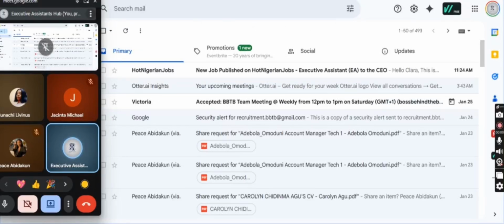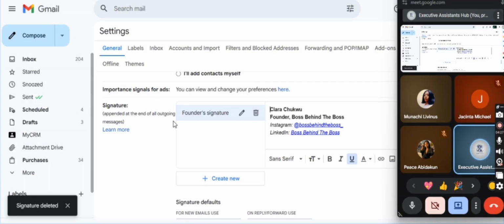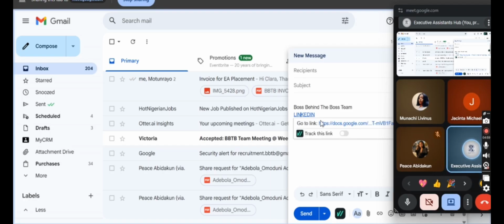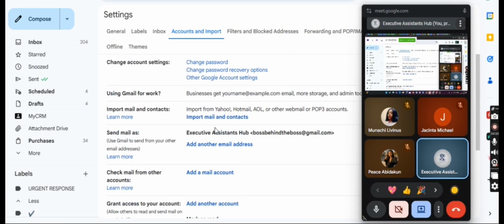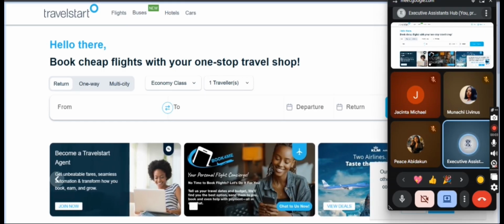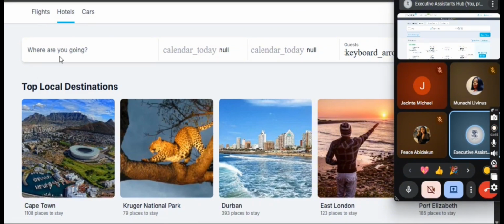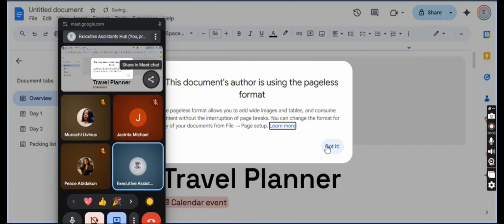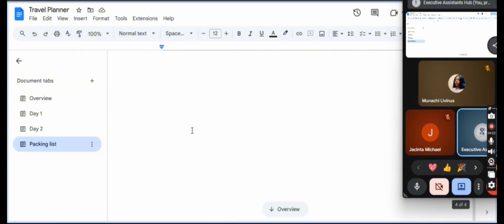Free Executive Assistant Training: Gmail Setup & Travel Planning Systems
Are you an Executive Assistant or Virtual Assistant struggling with Gmail organization and travel planning?

In this free Executive Assistant training, I walk you through practical Gmail settings every EA and VA should know; email signatures, labels, filters and how to book flights and create a professional travel itinerary for your executive

This video is a snippet from a paid Executive Assistant training, shared to help EAs  and VAs build better systems, work smarter, and show up more confidently in their roles

If you’re a new Executive Assistant, Virtual Assistant, aspiring EA, or an EA/VA looking to level up your systems, this training is for you

📌 This is just a part of what we teach inside Boss Behind The Boss

More trainings, resources, and support coming soon